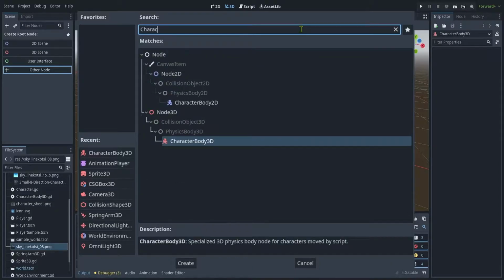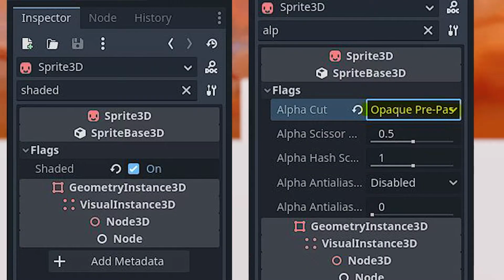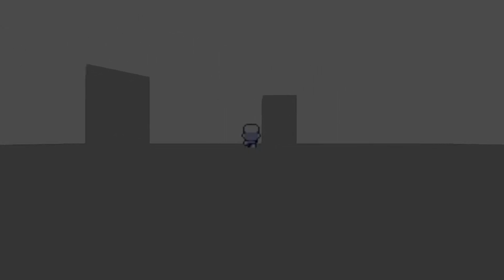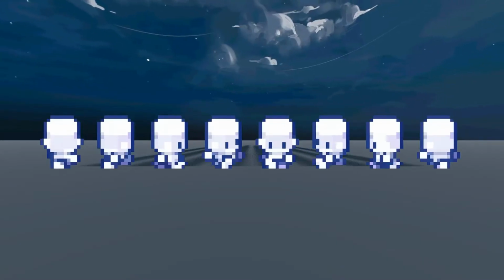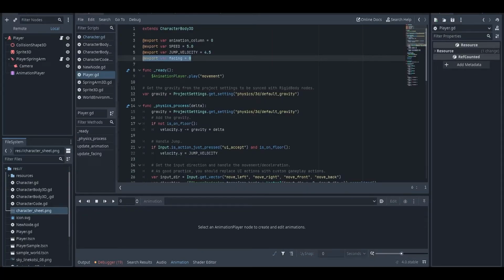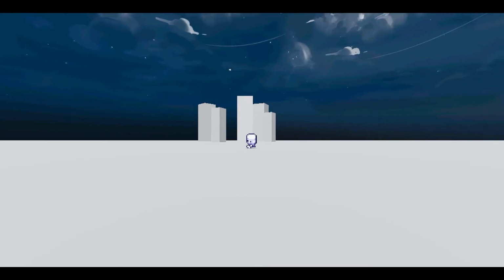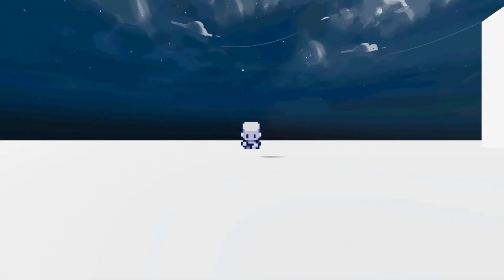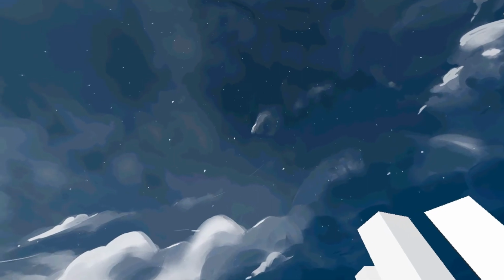HD-2D Character Code in Godot 4.0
I'll go through the details on how to create a third person player code in HD-2D Style.

If you feel like shopping and supporting me, here are some of my essential buys

Productivity Mouse
Low Profile Productivity Wireless Keyboard for Multiple Devices
The BEST Office Chair
Graphics Tablet for Your Game Assets
HDMI Extender

🏅🏅Attributions🏅🏅
Assets Used